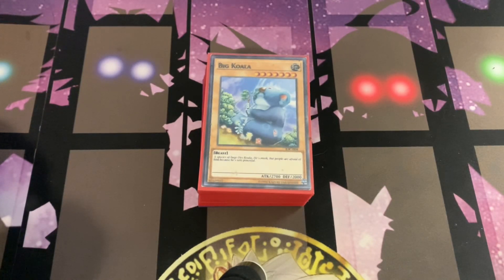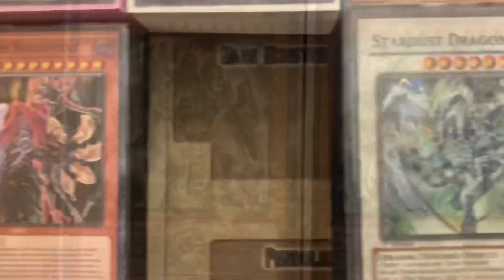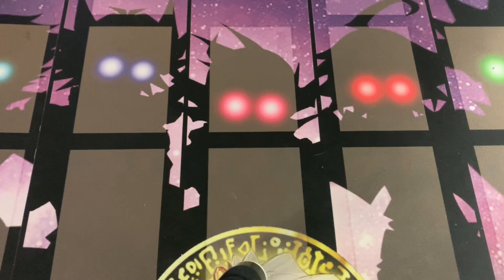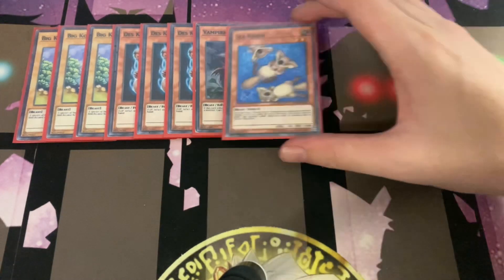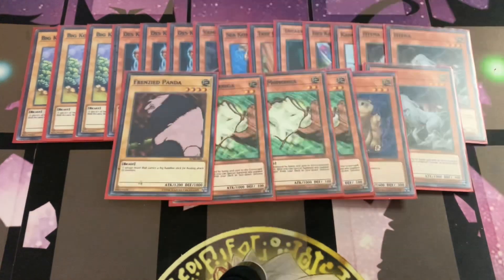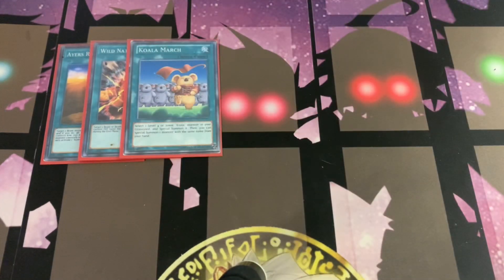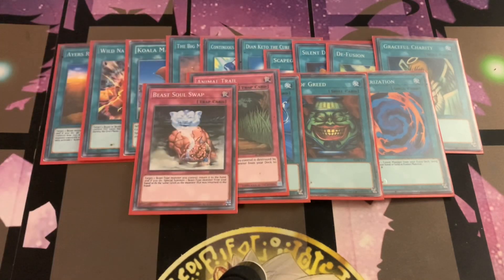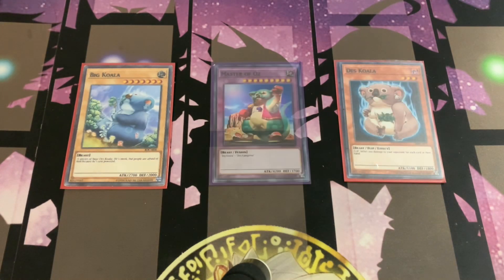(Yu-Gi-Oh! GX) 40 Card Hayato Maeda (Chumley Huffington) Deck Profile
Hayato Maeda’s Hubbagle Koala Deck!